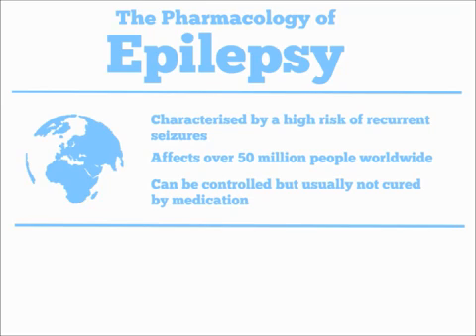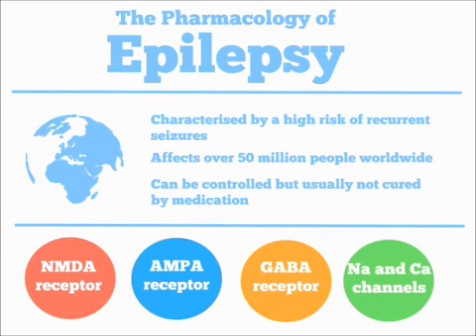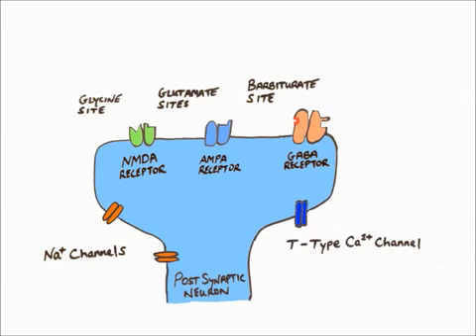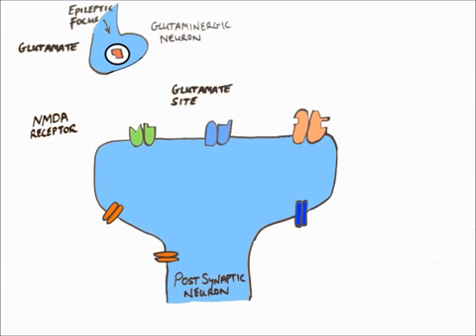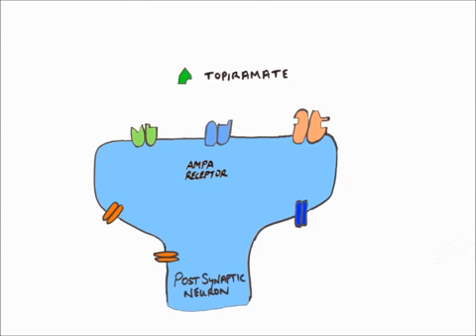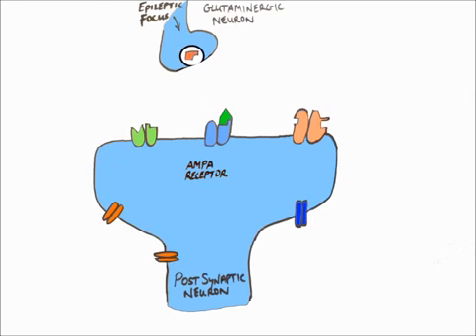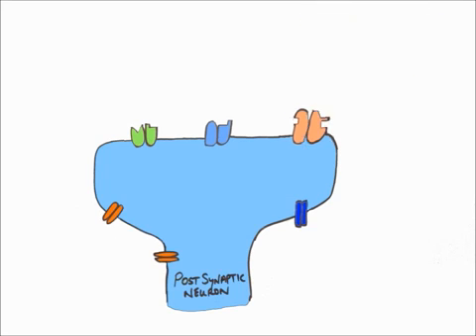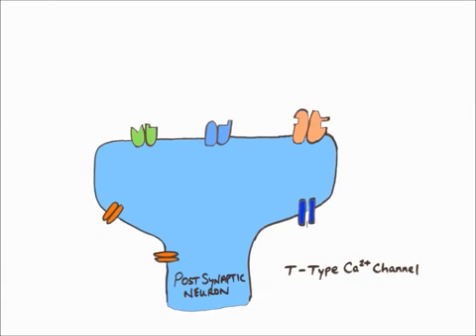Epilepsy pharmacology Soton Brain Hub